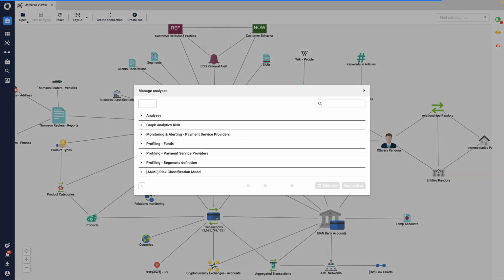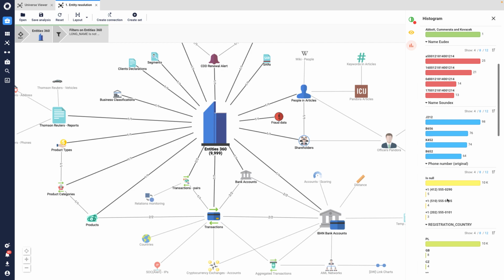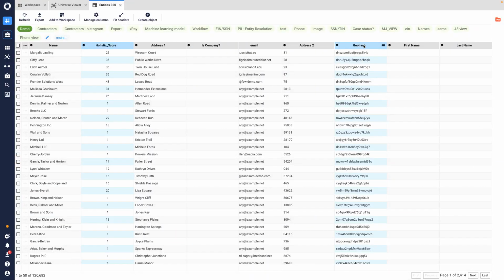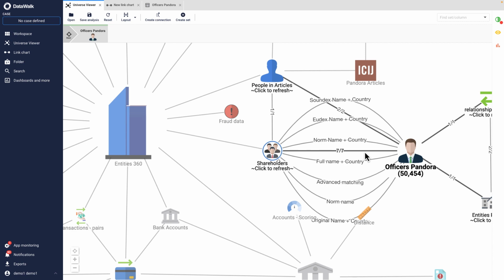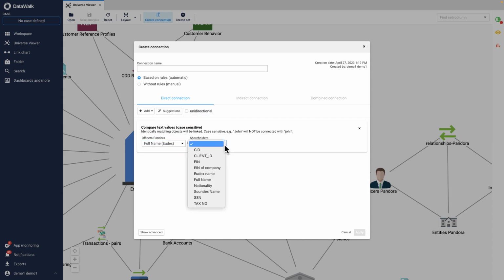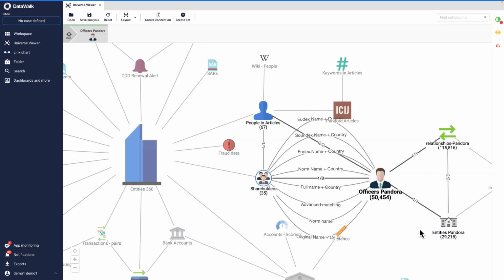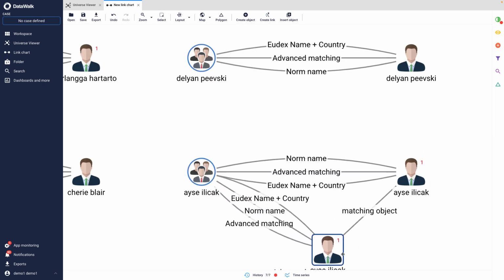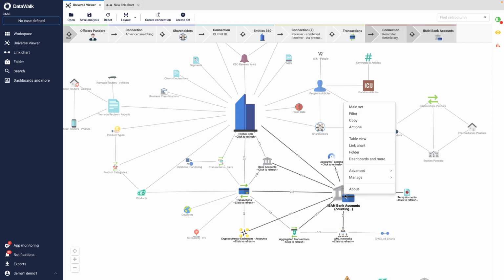DataWalk | Entity Resolution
In this video, you'll see how to easily identify, link, and merge possible matching records in the DataWalk graph analytics platform. The software provides a no-code entity resolution facility that encompasses data preparation, candidate selection, matching, and resolution, enabling you to identify matches within vast amounts of data.